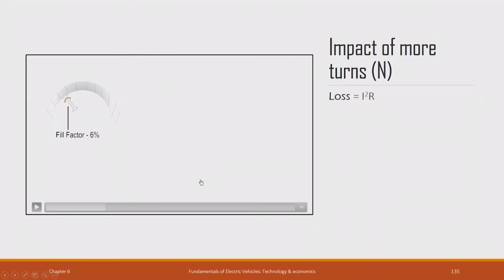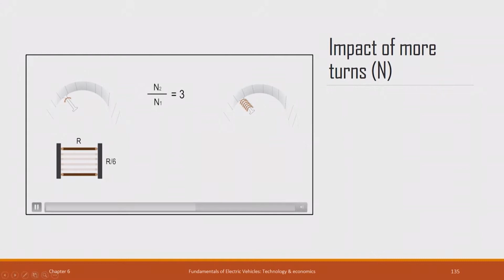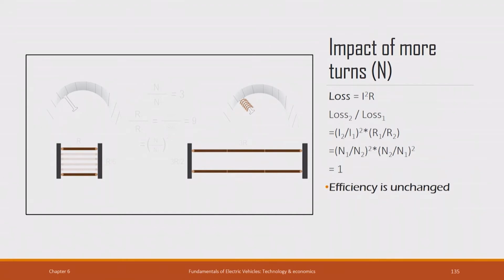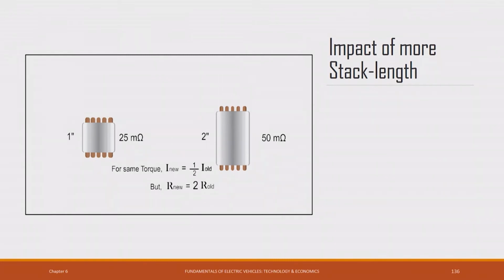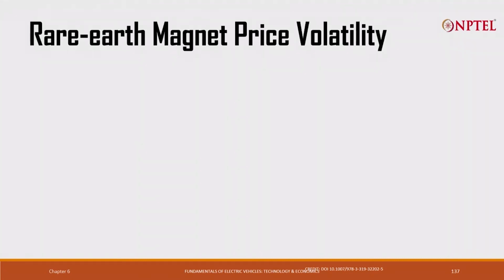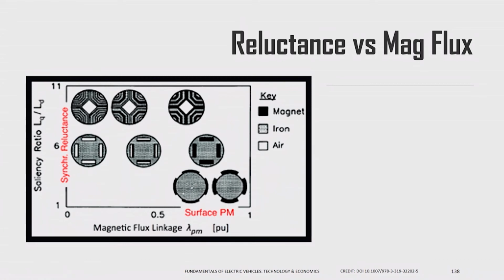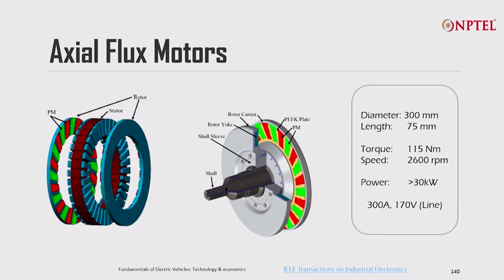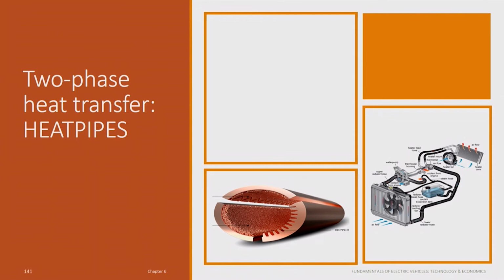Engineering Considerations - Part 3 and Future Frontiers